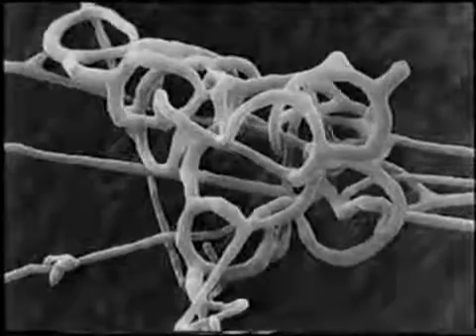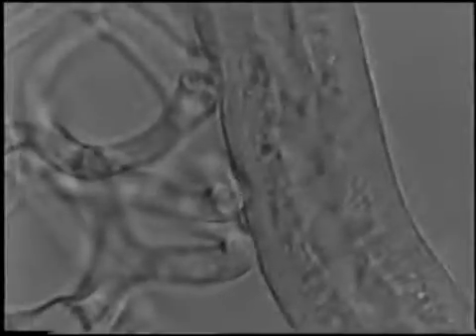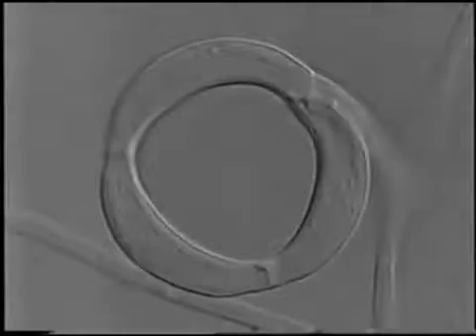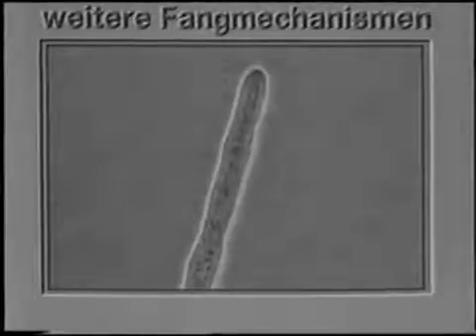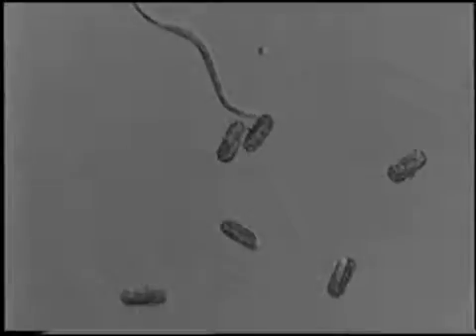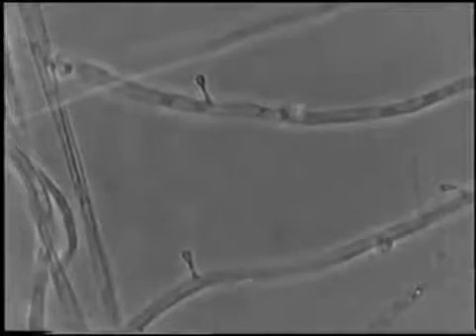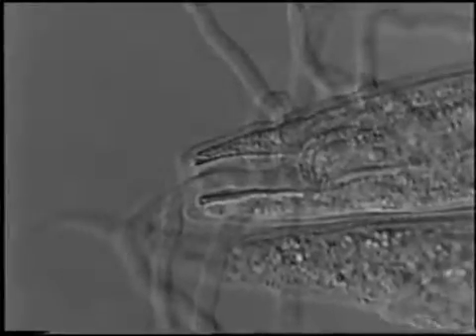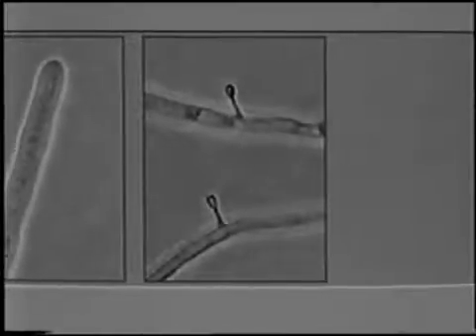AT xử lý tuyến trùng và AT Padave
Cơ chế tiêu diệt tuyến trùng của sản phẩm AT xử lý tuyến trùng và AT Padave